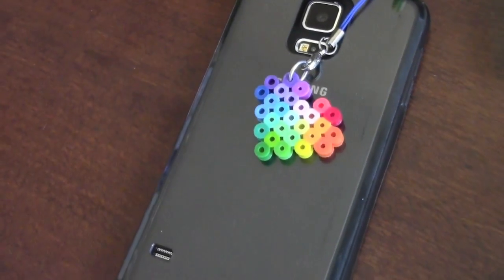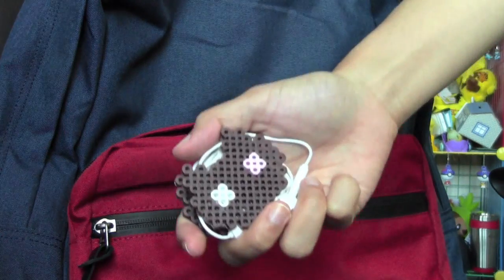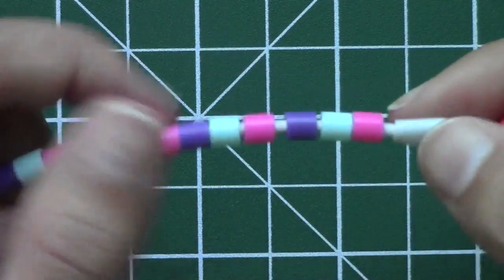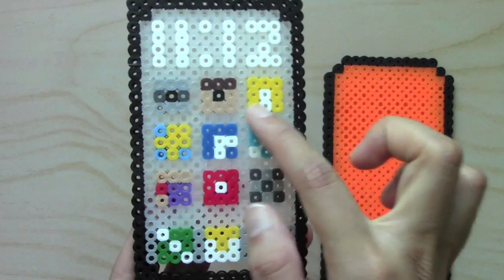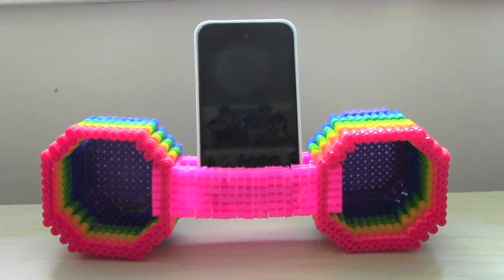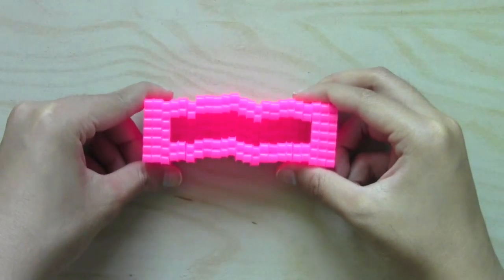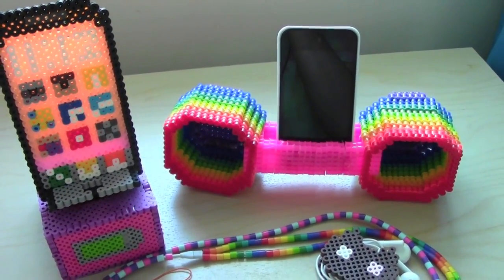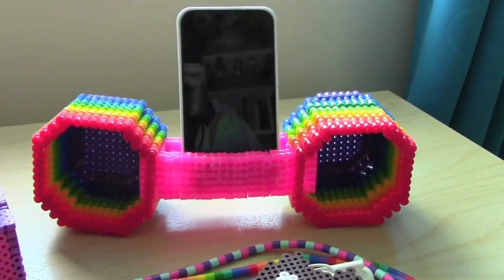5 DIY Perler Bead Phone Accessories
Here's how to make some phone accessories using perler beads. Projects include: earphone organizers, phone keychains, phone stand/holder, phone speaker/audio enhancer and how to decorate your earphones with different bead colours.

I don't know how everything became so colourfully rainbow-themed, including my shirt, but here are some fun DIYs to make for your phone! School will be starting soon for me and I want to try my best to continue uploading, but please understand that I will be working hard to do well in uni and making videos is just a hobby that I do when I have time. I will still be making lots of projects, whether it's perler beading or another craft that I like, so if I don't upload once in a while, I hope you understand. :)

Stuff I made in the video:
Phone Charms 0:16
Earphones Organizer 1:00
Decorated Earphones 2:26
Phone Charging Dock/Stand 4:56
Phone "Speaker/Amplifier" 9:16

Supplies to look into:
39 Drawer Organizer
60 Drawer Organizer
Portable Organizer
6000 Black Beads Bag

Find Me on Crafty Amino and Perler Amino!  QDCrafts